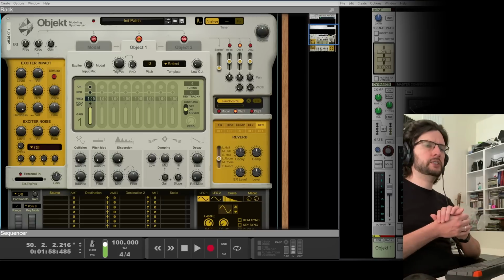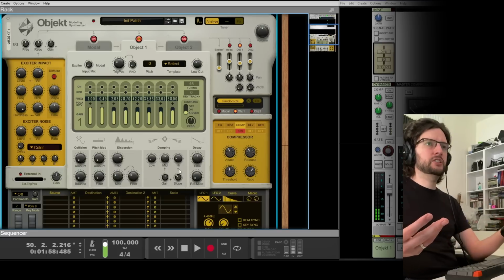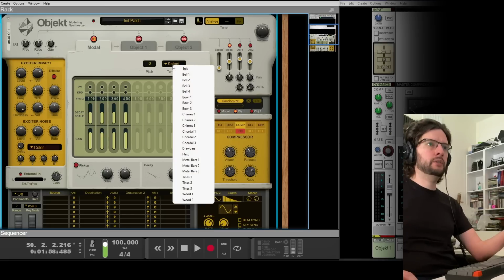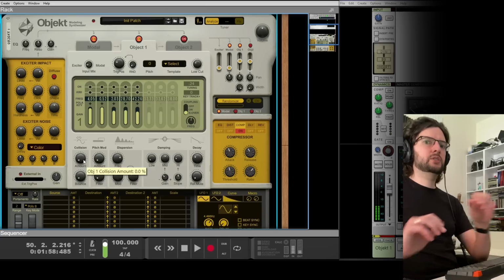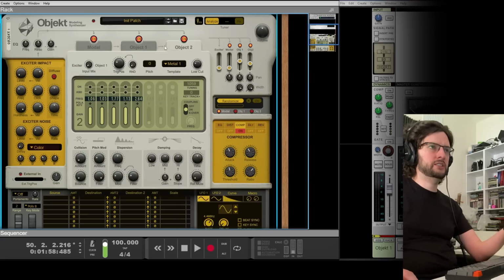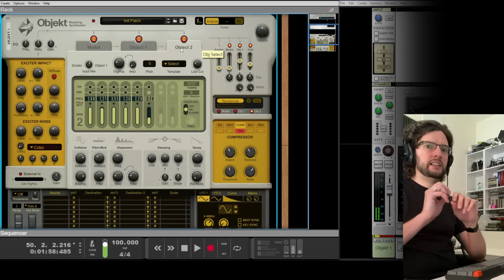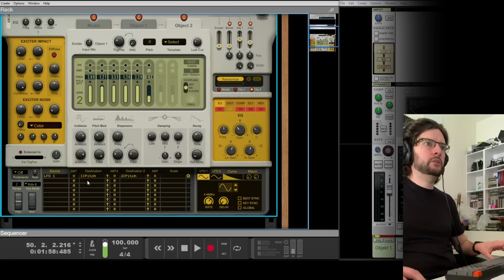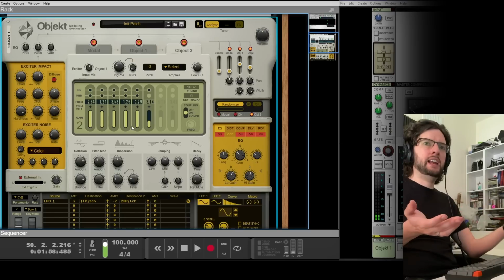Create Cinematic Textural Pads with Adam Fielding | Objekt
Watch Adam Fielding create a textural pad using Objekt completely from scratch while explaining the ins-and-outs of getting started with Objekt patch creation, Objekt parameters, and general creative decisions along the way.

This video is perfect if you wanna get deeper with Objekt and learn how to design rich otherworldly sounds.

Chapters:
00:00 - Intro
00:38 - Init Patch
00:59 - Exciter section
01:56 - Objekt 1 start
02:34 - Randomizer & frequency tweaking
04:24 - Modal start
05:16 - Modal to Objekt 1 input mix
06:00 - Objekt 1 modifiers
07:39 - Objekt 2 start
08:35 - Objekt 1 to Objekt 2 input mix
08:50 - Objekt 2 modifiers
10:27 - Exciter tweaking
11:20 - Effects
11:52 - Pitch drift
12:19 - Low octave Player
12:38 - Patch demonstration
13:09 - Evaluation
14:09 - Outro